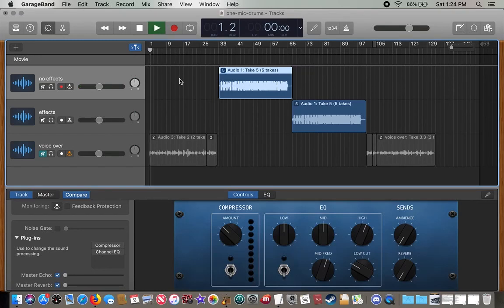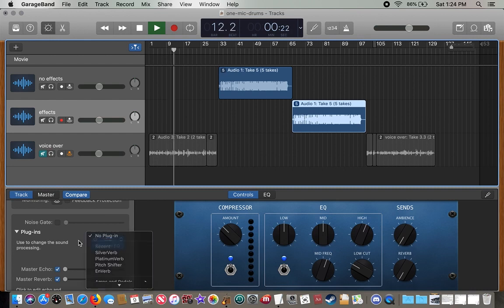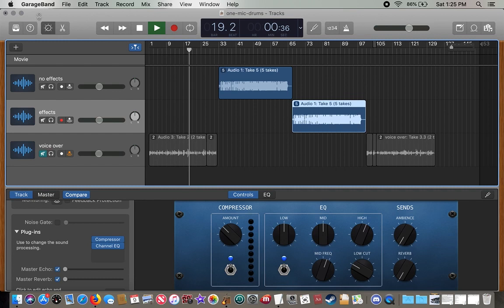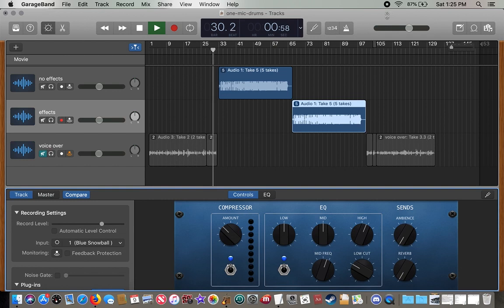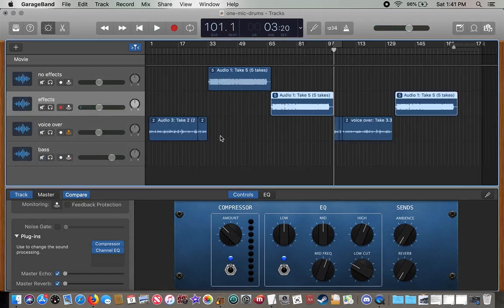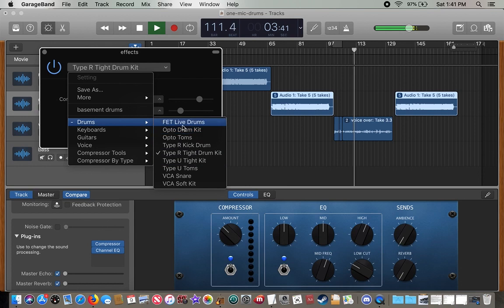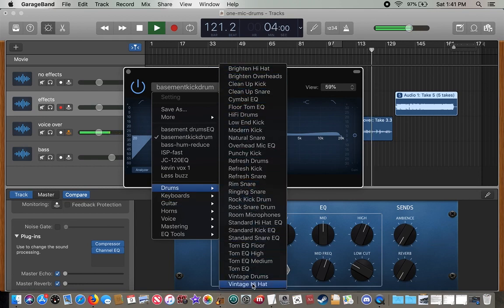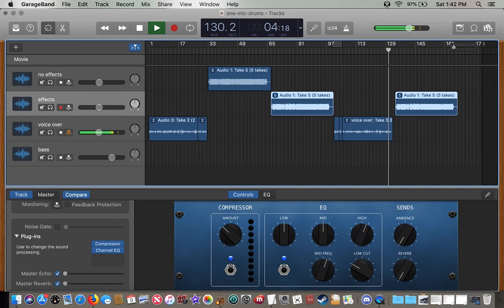Recording Drums with One Microphone (DIY with Blue Snowball Ice and Garageband)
Don't let a lack of resources or access to a studio prevent you from recording drums. It can be the most daunting part of DIY recording.  Here's a demonstration of what I like to do. Keeps it simple, so that you can concentrate on capturing your music. I use the Blue Snowball Ice USB microphone, so there's no need for an interface. Here's the process: find a decent spot for the mic. There may be some trial and error to this so that all the drums and cymbals are balanced in terms of recording volume. I put it about 3 feet from the kit, facing up a bit and favoring the snare drum.  Then, use a combination of compressor and EQ to make it more full, add umph to the kick drum, and shape the sound to your tastes. Garageband has a nice array of presets to try out, which you can then modify as desired.  In the video, I'll play the raw unaffected track, then with compressor and EQ. At the end, I recorded some bass, organ, and guitar in a very rough mix just so you can hear what it sounds like in context.  Bass and organ are MIDI. Guitar is my homemade telecaster through my Roland JC-40, clean first then I clicked on an MXR Distortion III.

If you want to hear more music recorded this way, check out my project called ISP All of the drums on those tracks were recorded use this one microphone method through the Blue Snowball.  In fact, I think everything else was recorded with the Blue Snowball on these tracks. Hope you find this helpful. Let me know if you have any questions.